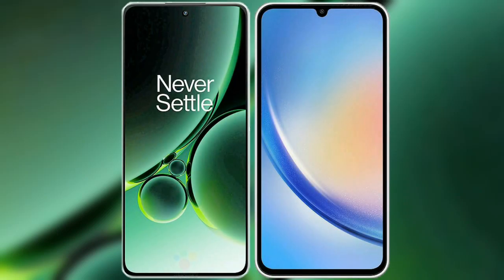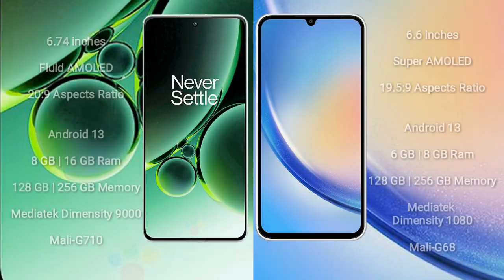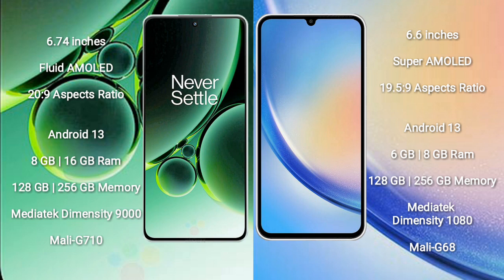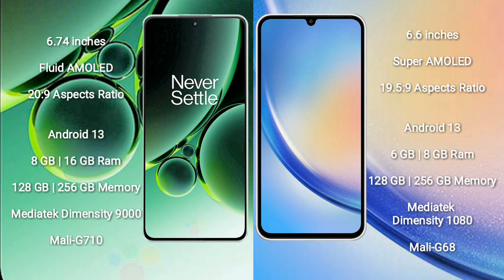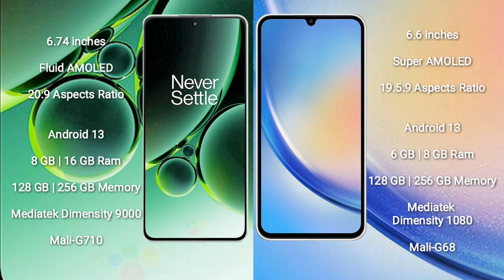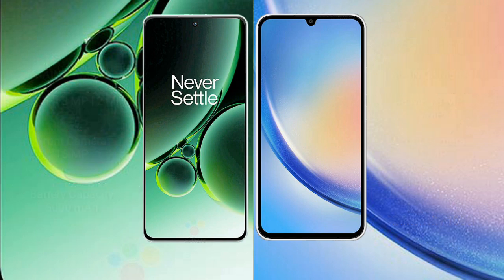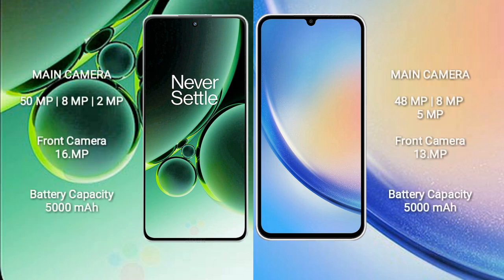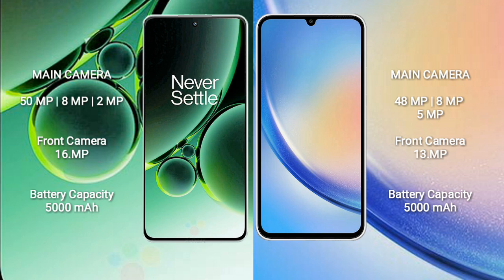OnePlus Nord 3 vs Samsung Galaxy A34 Review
oneplus nord 3 vs samsung galaxy a34
nord 3 vs galaxy a34